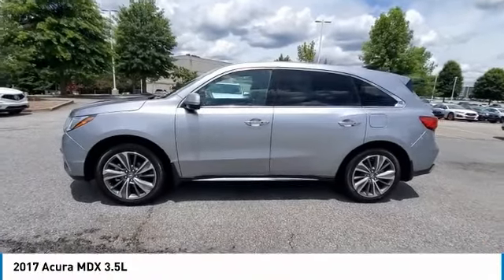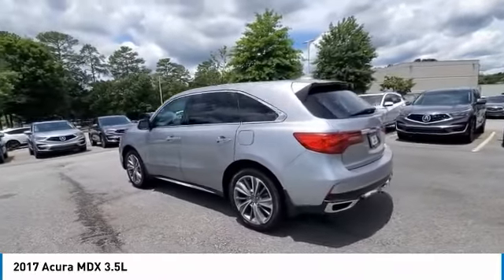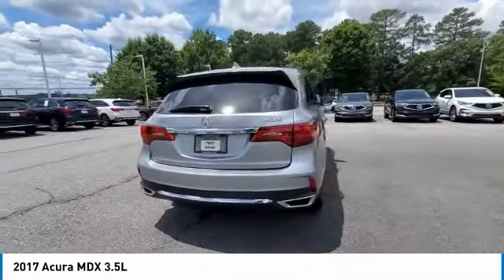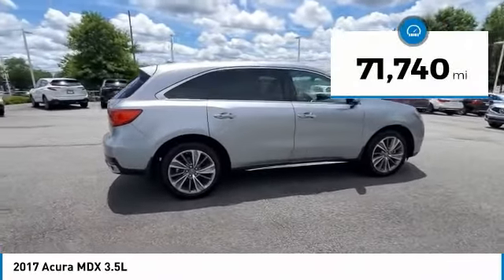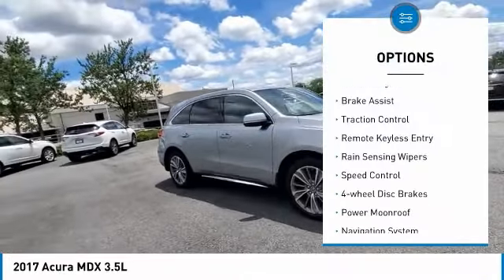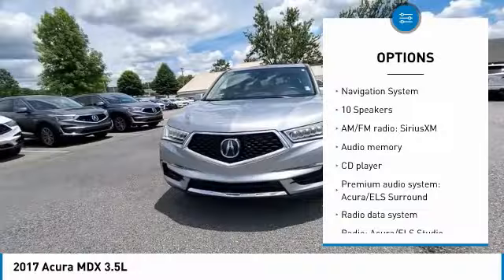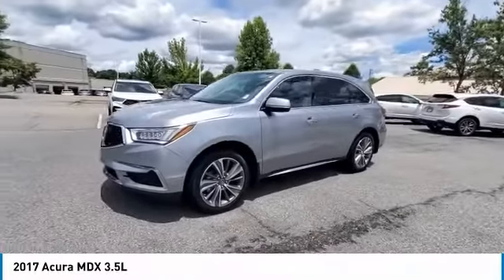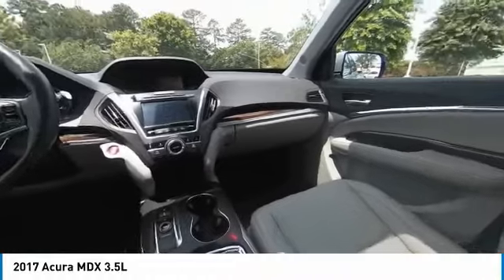2017 Acura MDX available in Atlanta Buford GA HB003436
5FRYD3H50HB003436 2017 Acura MDX 3.5L Available in Atlanta, GA and all surrounding areas.

Acura Carland
3403 Satellite Blvd.